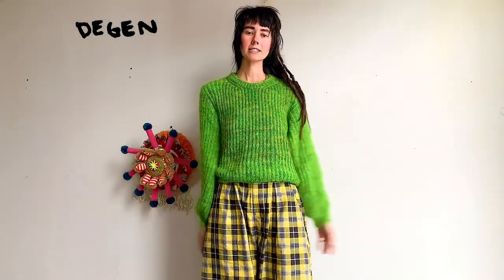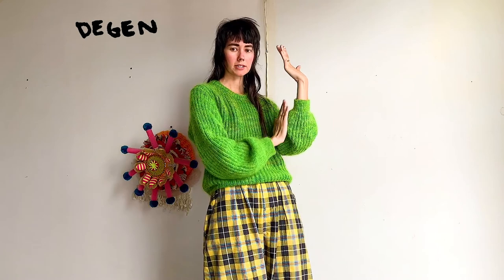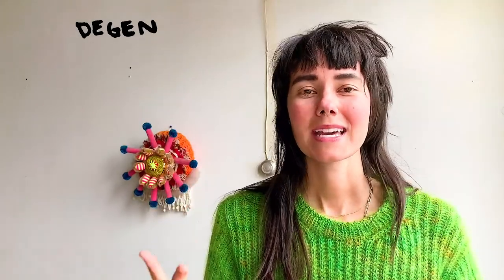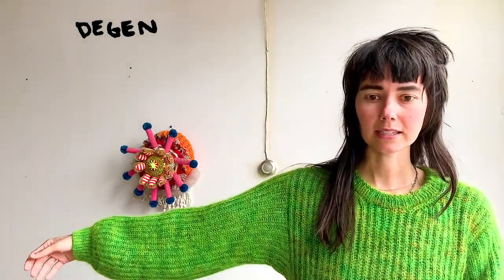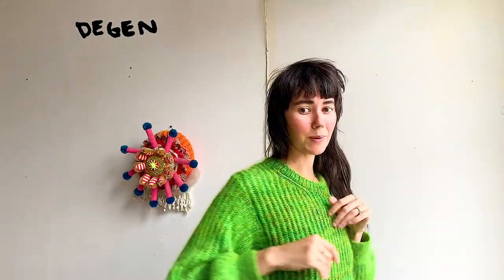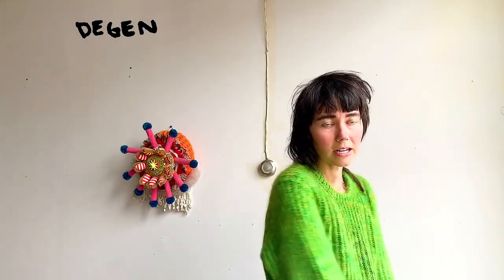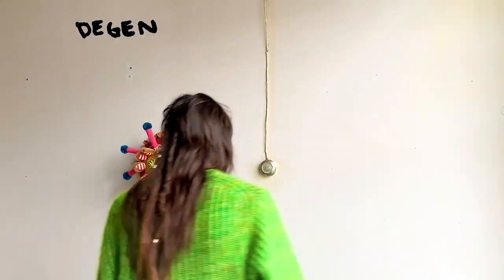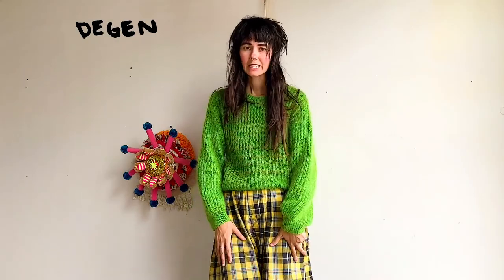DEGEN BRIOCHE BUBBLE CREW TRY ON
Brioche Bubble Crew Try On Video